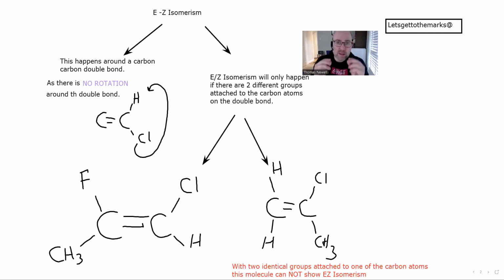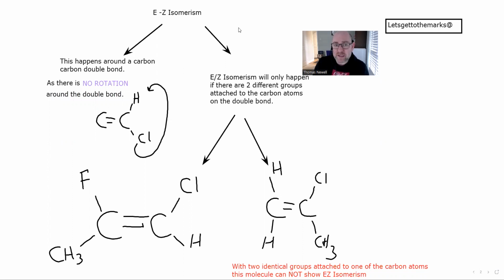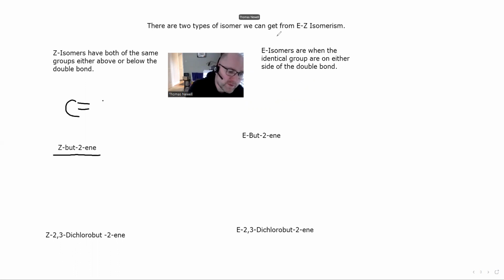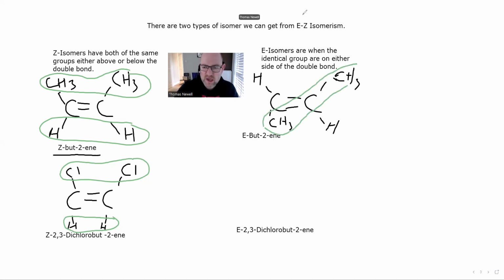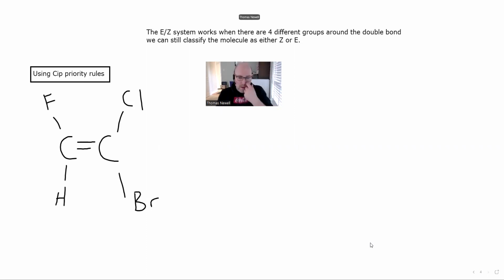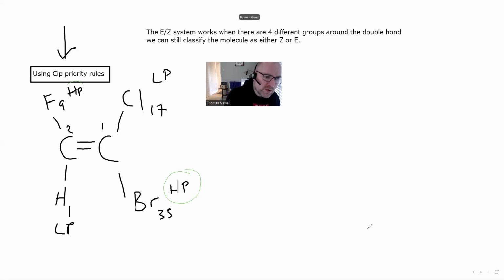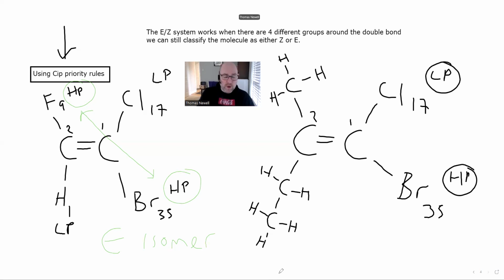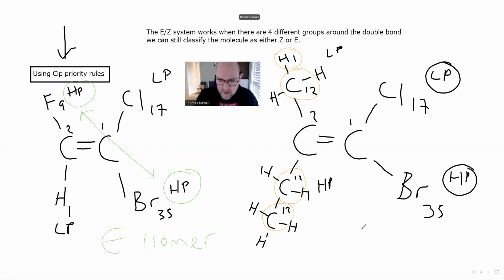E-Z Isomerism A level chemistry stereoisomers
Here I go through stereoisomerism for A level chemistry
specifically E-Z Isomerism